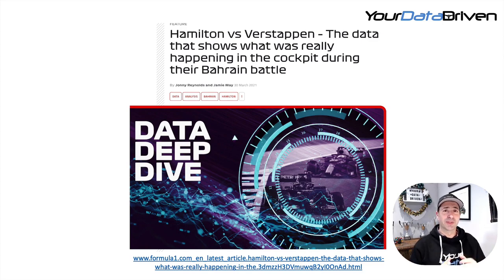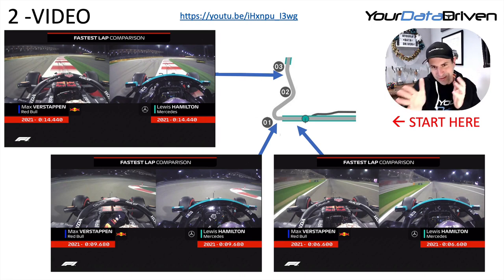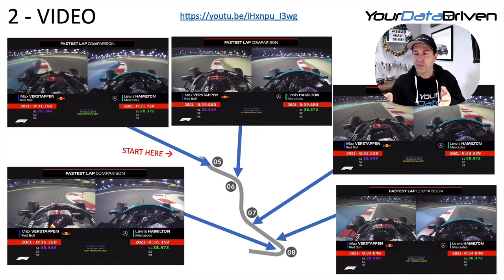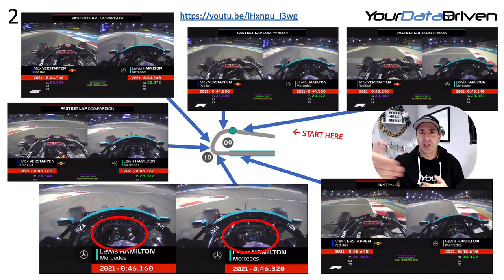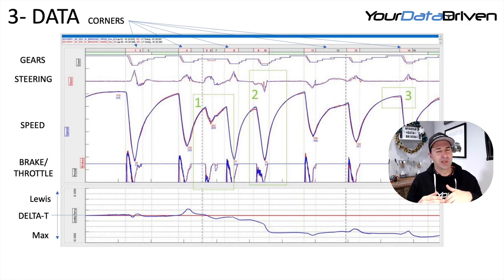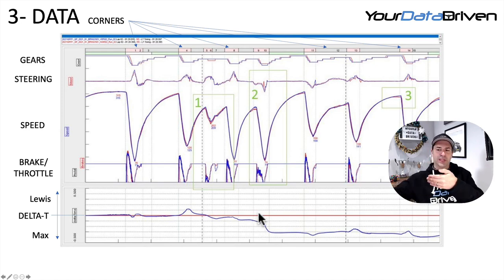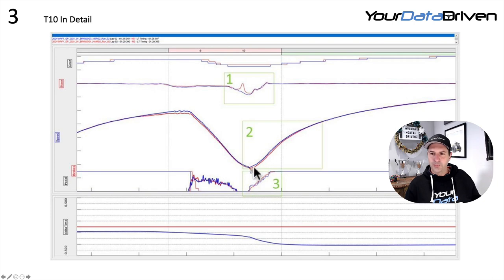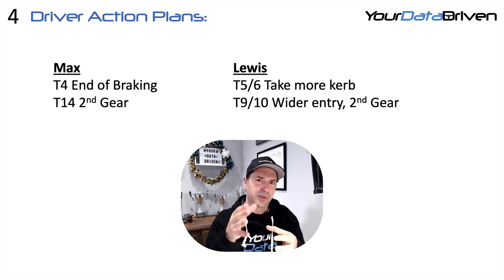F1 Data Deep Dive - 4 Steps To Success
What makes one driver faster than another? How can you use data analysis to tell? Formula 1 released Bahrain 2021 qualifying data comparing Lewis Hamilton and Max Verstappen. Lewis was slower but why? Find out in this video, plus how you can start to do your own data analysis.